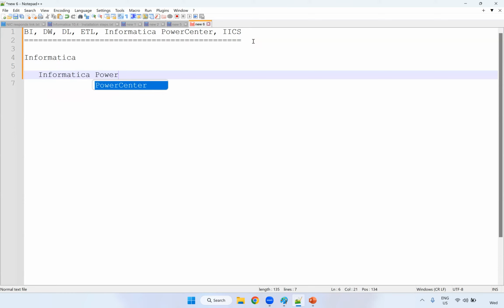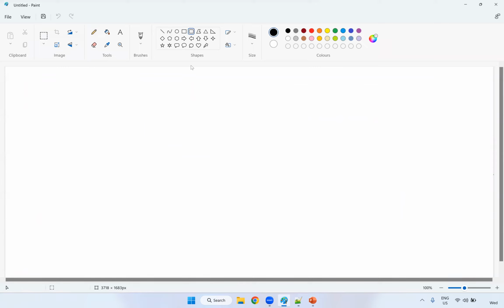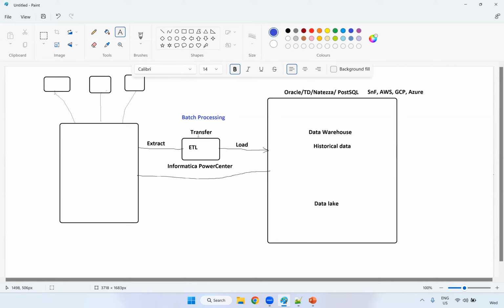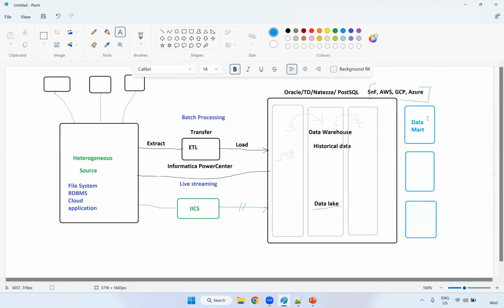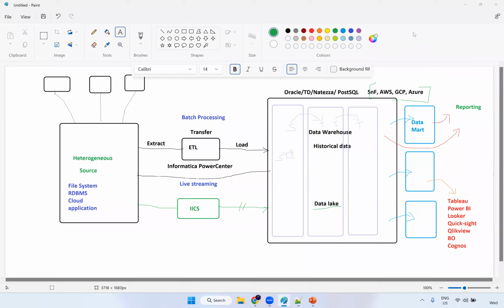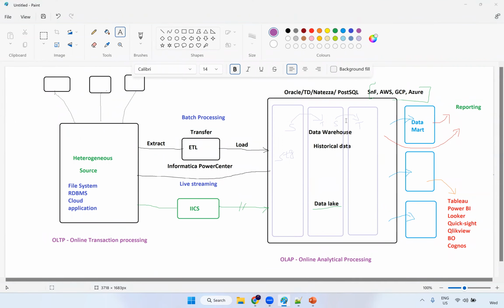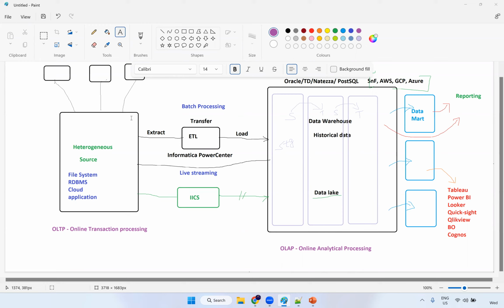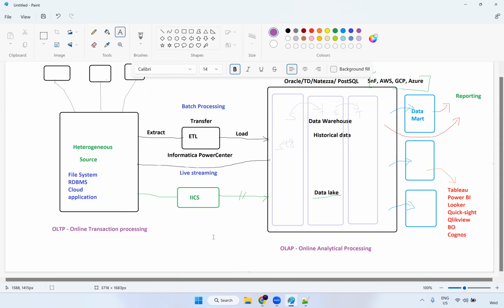Informatica IICS Session 01 IICS Business Intelligence and ETL concepts